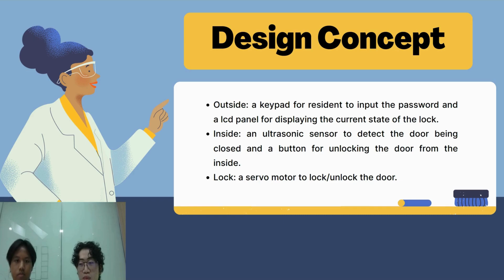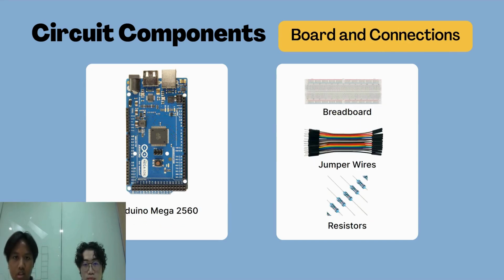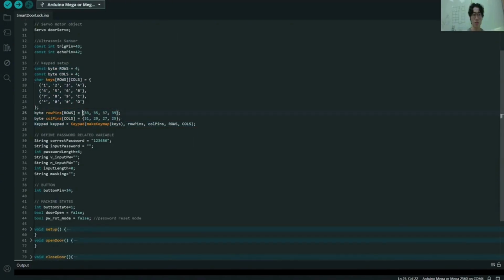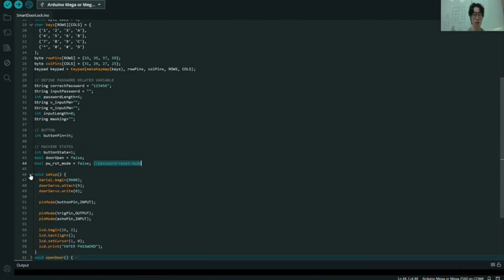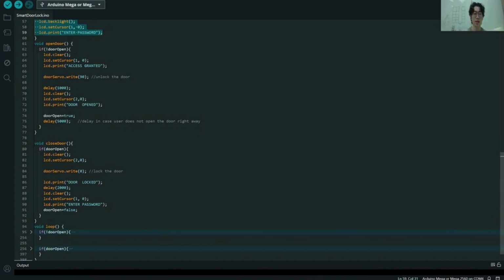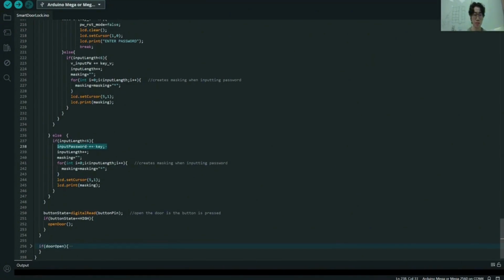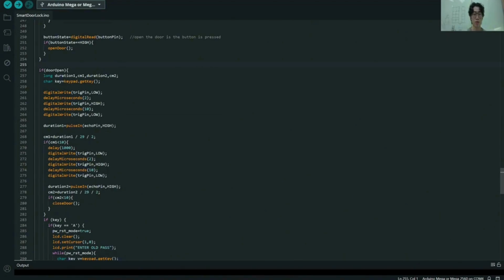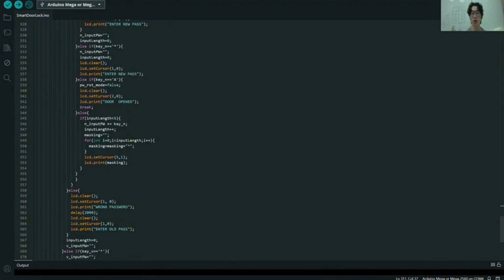Project: "Smart Door Lock"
Original Idea:
Initial Password:123456
Made by:
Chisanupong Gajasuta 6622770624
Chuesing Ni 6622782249